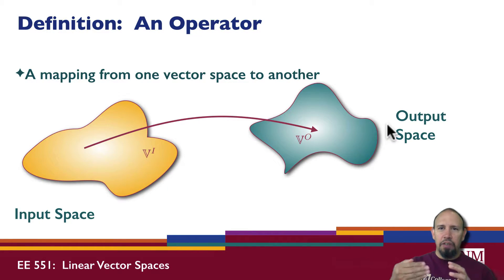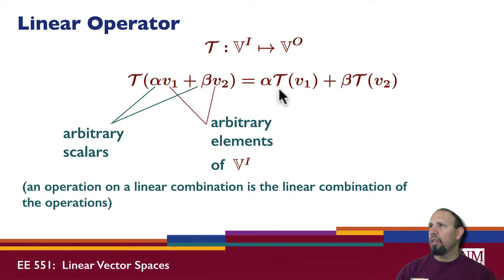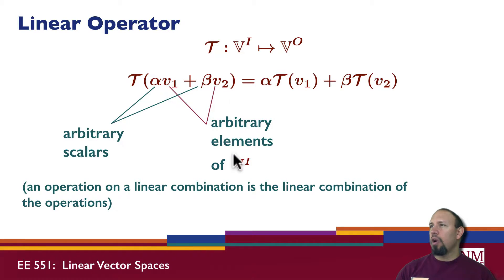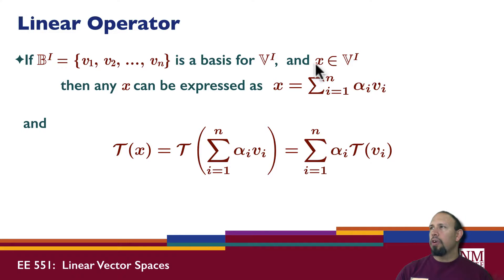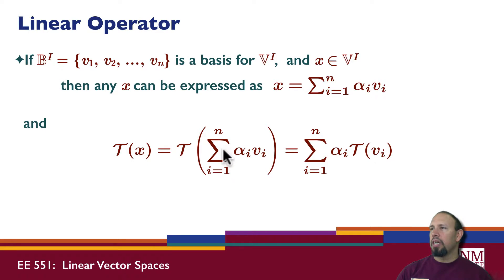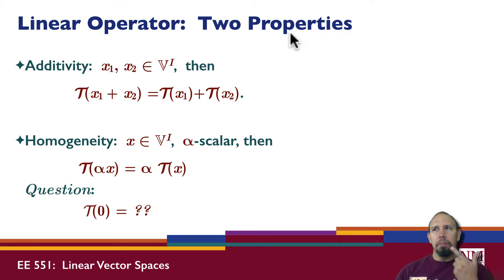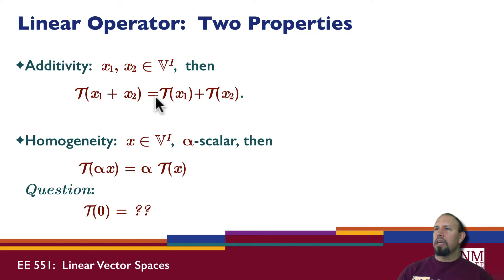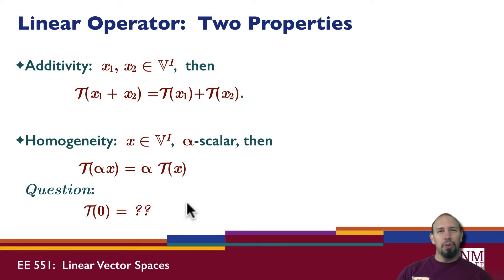L2B: Linear Operators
Linear operators that operate on vector spaces.